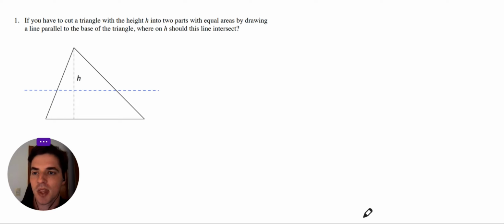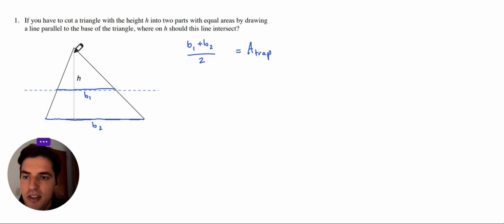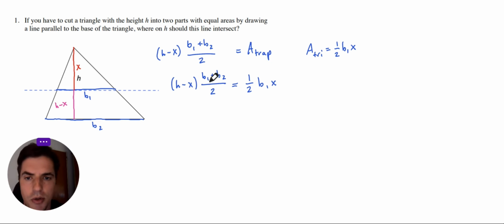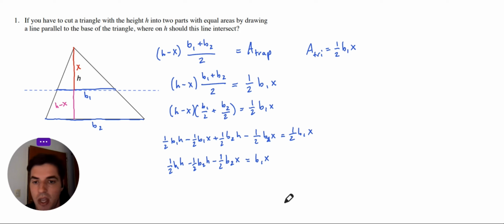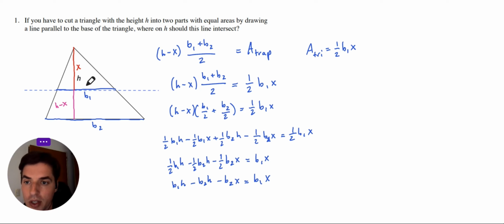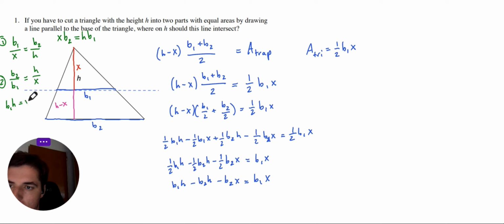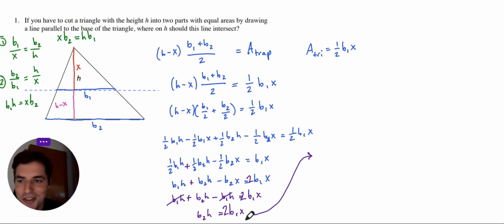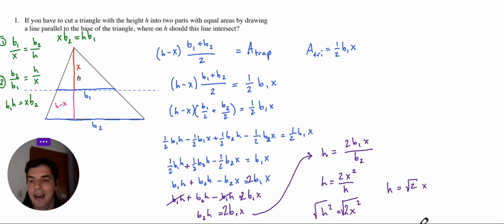Triangle and Trapezoid of Equal Area Problem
Math is cool